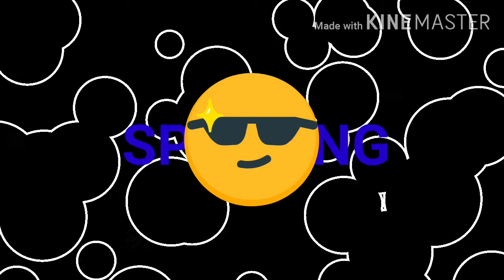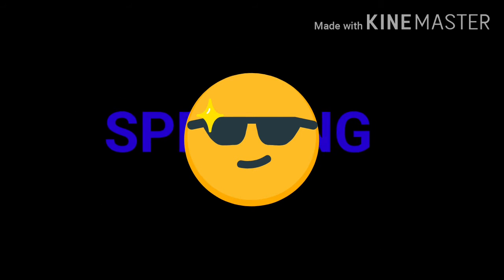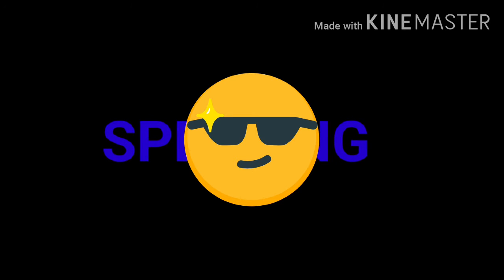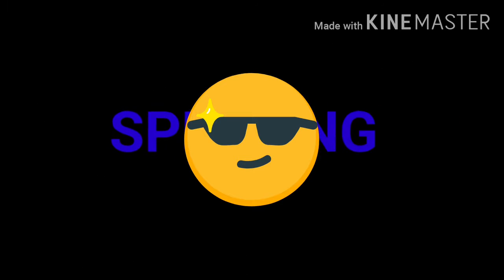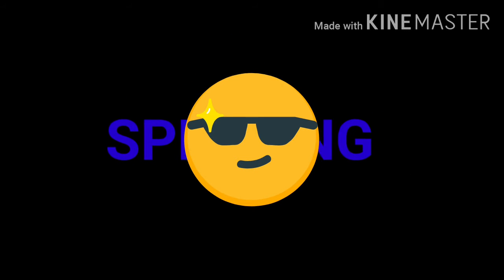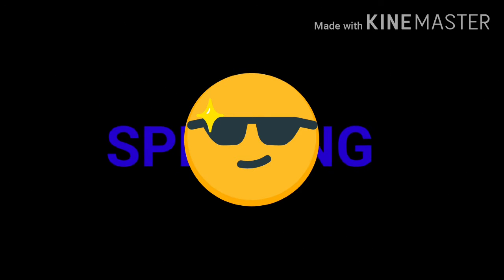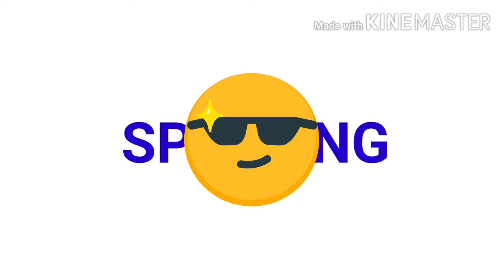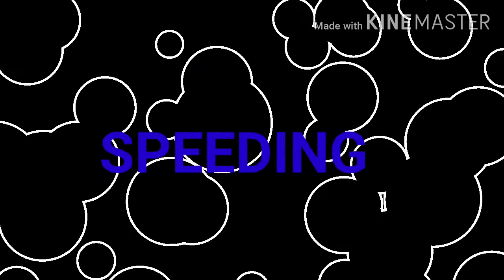YUNG TRAY SPEEDING OFFICAL